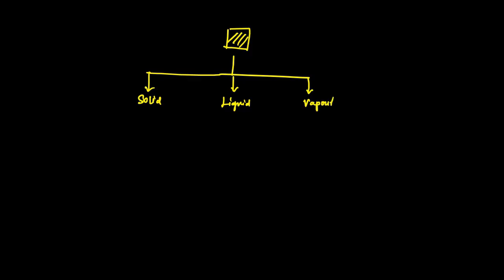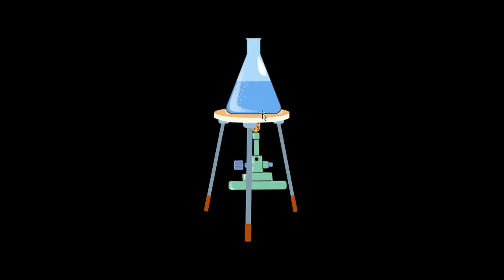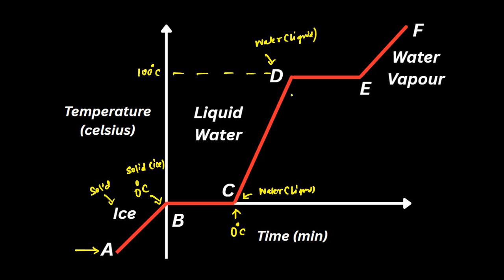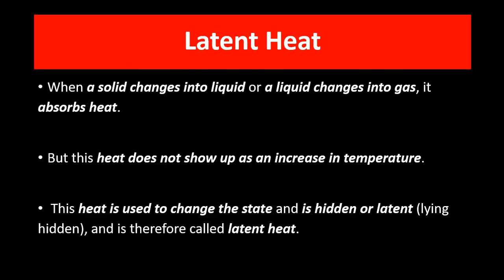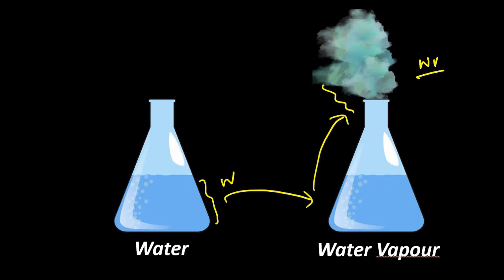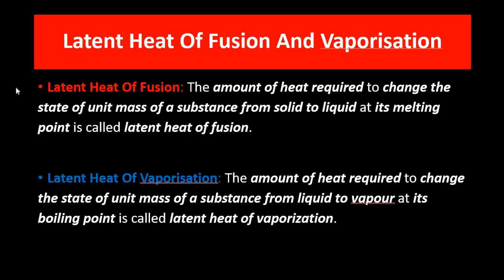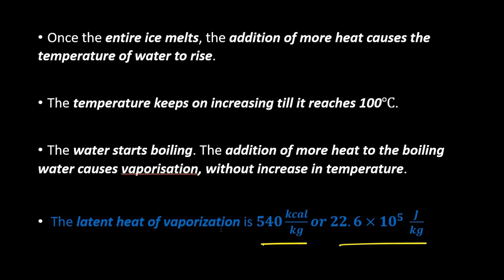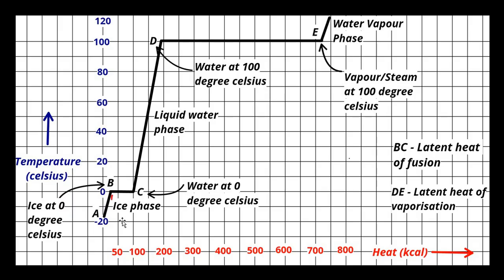Latent Heat | Thermal Properties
In this video, we are going to discuss some basic concepts related to Latent Heat Of Materials.